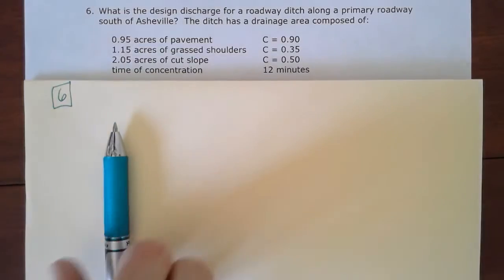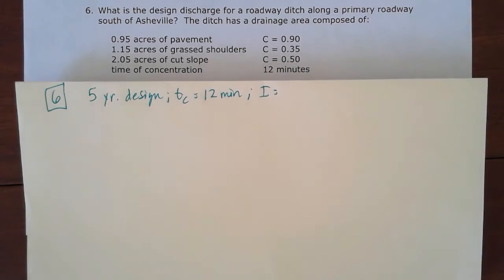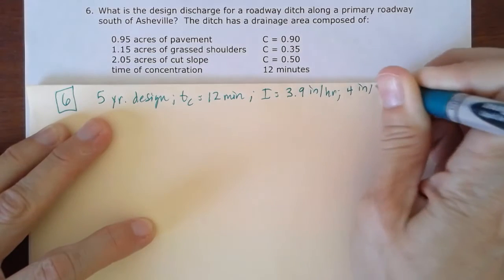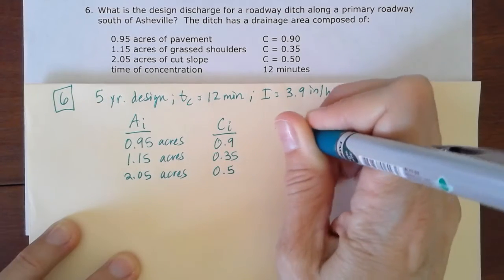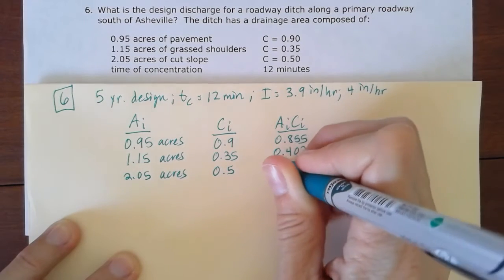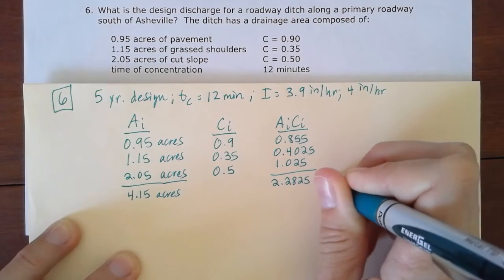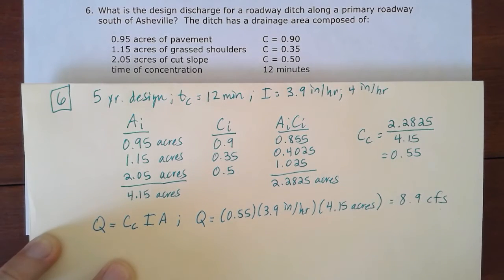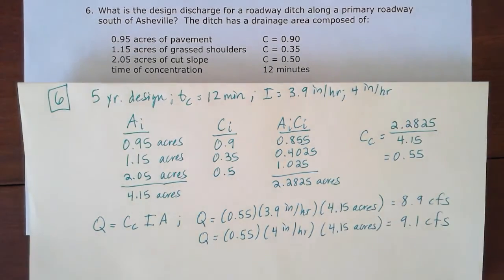Design Discharge for Roadway Ditch Along a Primary Roadway